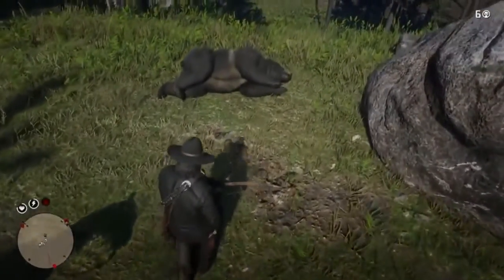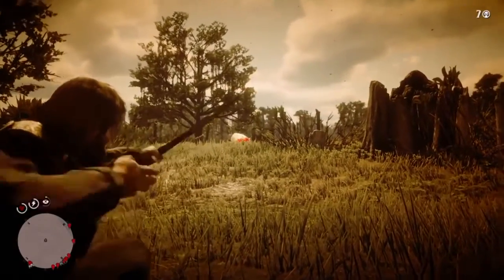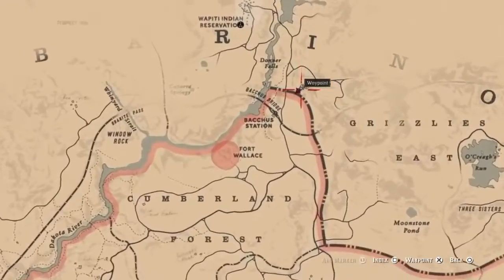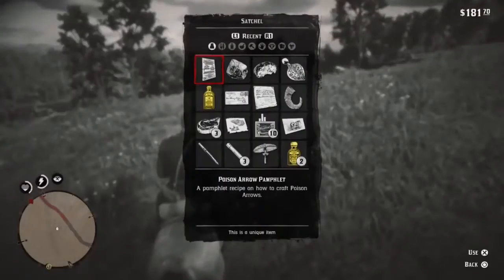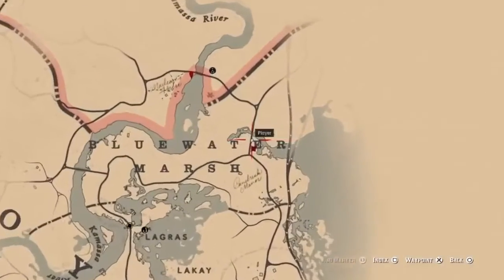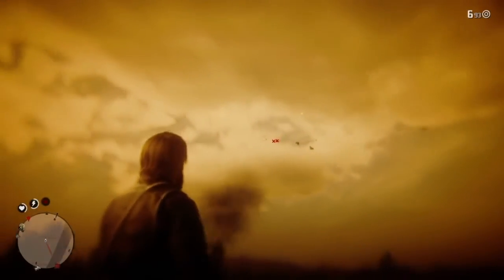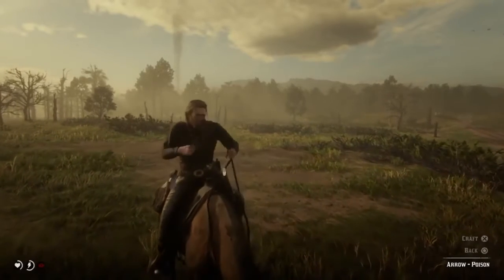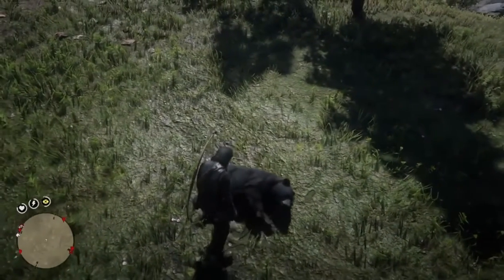Red Dead Redemption 2 Poisoned Arrows For Beginners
Crafting Poisoned Arrows.  This will help with hunting for perfect pelts